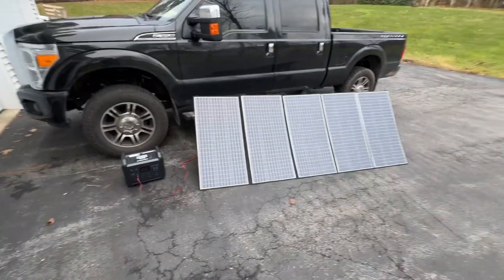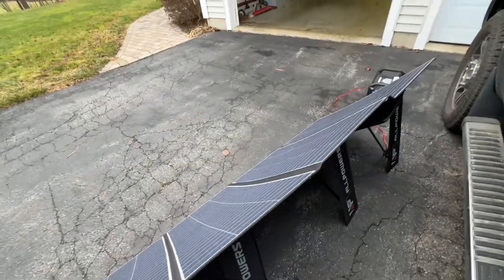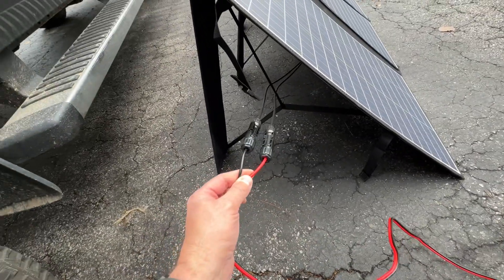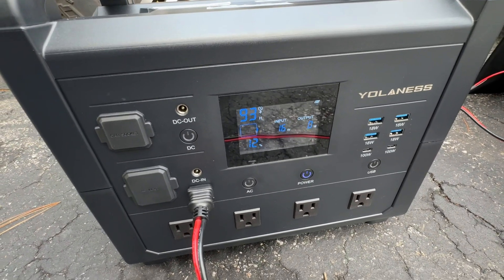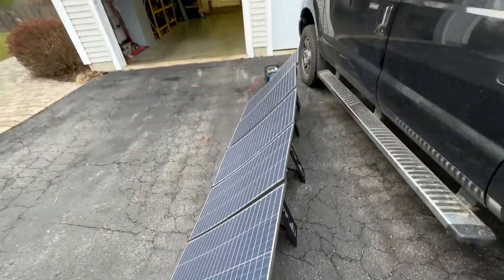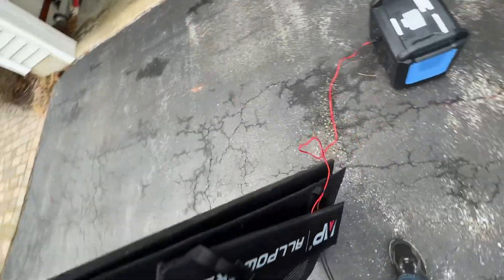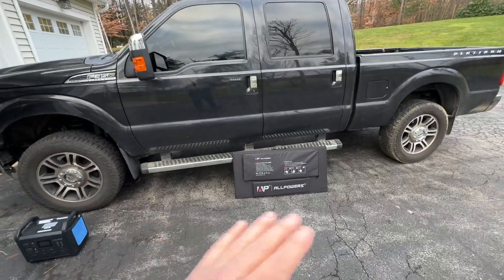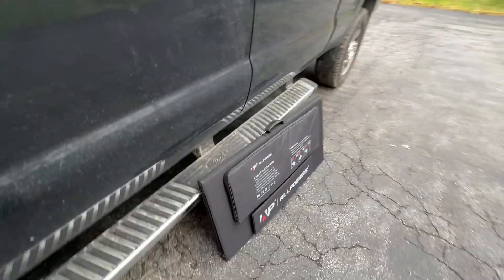I Bought the CHEAPEST 400W Solar Panels on Amazon! (Review & Test)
I cover the panels' "semi-flexible" design, their light 41-pound weight, and the excellent form factor that makes them easy to fold up and transport with the built-in handle and storage pouch [01:07]. The panels are rated for 37.4V and 10.6A max power, but a major drawback is that they are hardwired into a single configuration (parallel), meaning you cannot switch them to series wiring [01:51]. On a heavily overcast day, the output was a low 16W, so be warned if you live in a cloudy environment, but I do plan to follow up with sunny-day performance results [03:30].

You can watch the video here: I bought the cheapest 400 watt solar panels on Amazon! Do they work?

Body Armor:
EMP Shield
EMP Hardened Home Battery System
Grid Down Redoubt 81KWh Home Battery System
First Aid & Medical Gear
Trauma Kits and More!
Go Dark Faraday Bags
Save 10% - Use Code REALITYSURVIVAL
CCW Insurance
Blackout Coffee
HAM Radio Lessons
Gas Masks and Filters
Legal Prescription Meds
Jase Medical - Save $10.00 off by using code REALITY10 at: JaseMedical.Com/RealitySurvival